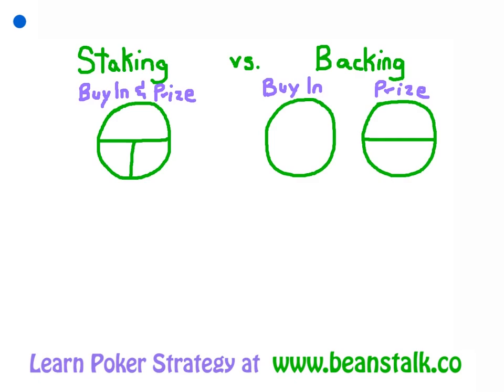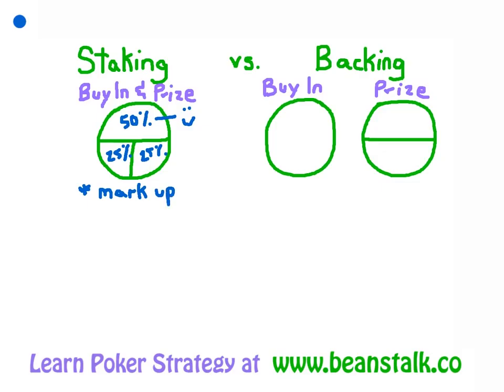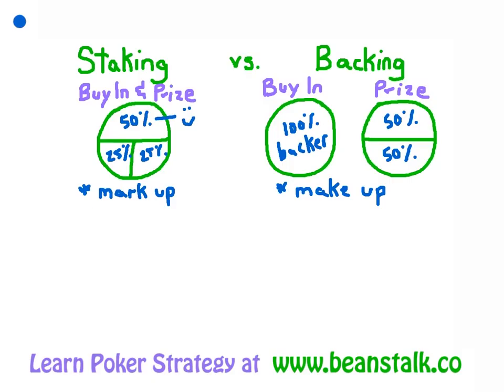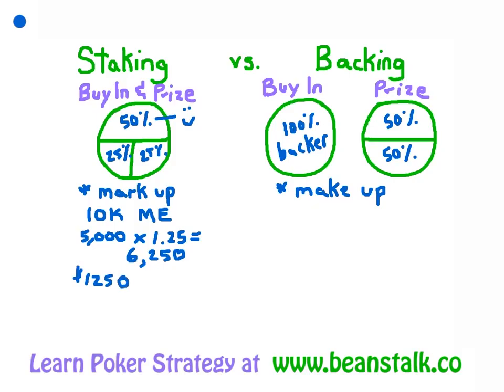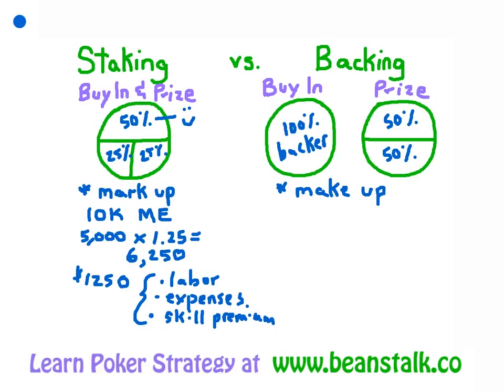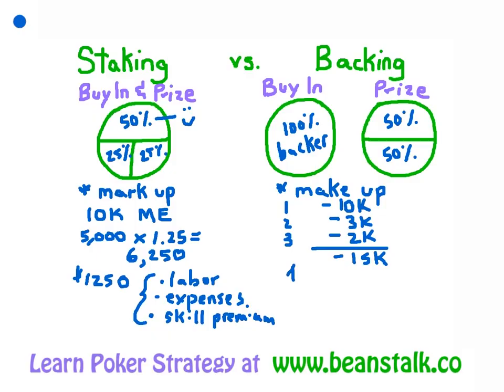24. Is Staking Better than Backing, Winning Poker Strategy, greenbean's Greatest Hits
I’m experimenting with new types of poker content on this channel this year, so I’d thought I’d drop some of my all time favorite poker strategy videos as a special series called “Greenbean’s Greatest Hits”.

My top 25 most viewed poker lessons. Collectively seen over 1,000,000 times with an average thumbs up to down ratio of 99%. I even know a pro who got his start on these videos before he met me.

I’ve been an oil trading analyst, a bartender, and got busted by George Constanza at a final table at Commerce Casino in Los Angeles in 2012. It’s good to meet you.

I will respond! Thank you for the 5k shares!!